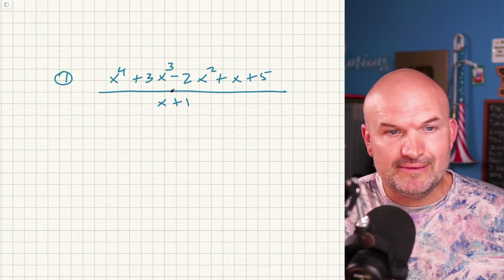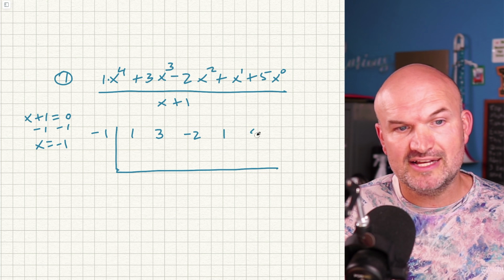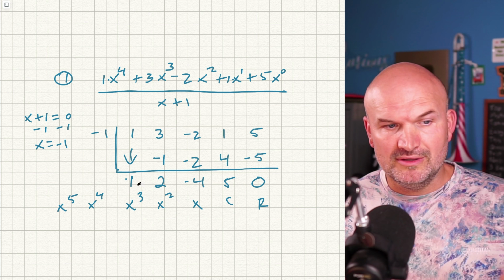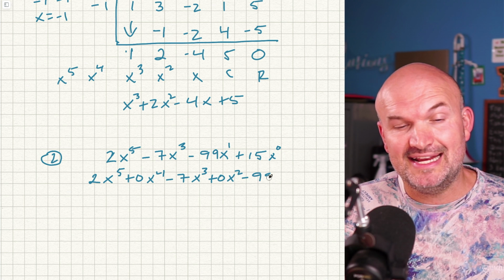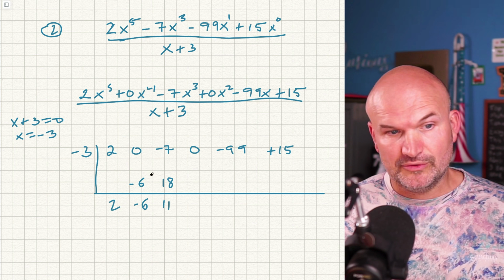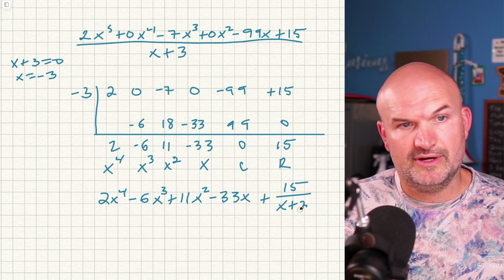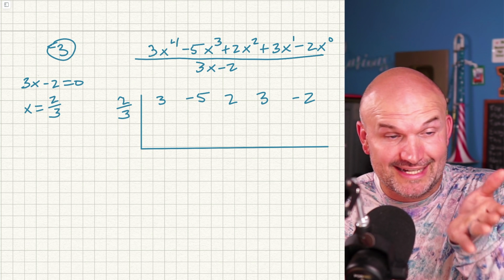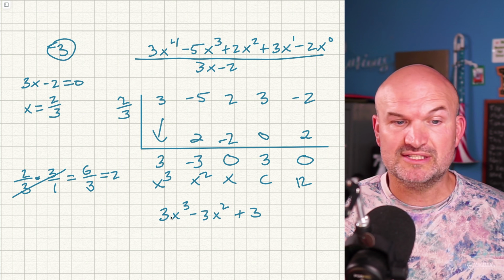Learn Synthetic Division in 3 Difficulty Levels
In this video, we provide essential "math help" by explaining "polynomial division" using synthetic division. This "math tutorial" covers easy, medium, and hard "examples" to demonstrate "how to divide polynomials" step-by-step. This will strengthen your "algebra" skills and understanding.

0:00 Mastering Synthetic Division Fundamentals
0:42 Essential Rules for Proper Setup
1:46 Executing the Synthetic Division Algorithm
3:44 Handling Missing Terms in Medium Problems
7:27 Tackling Fractions in Synthetic Division